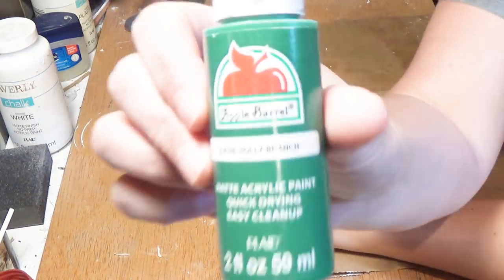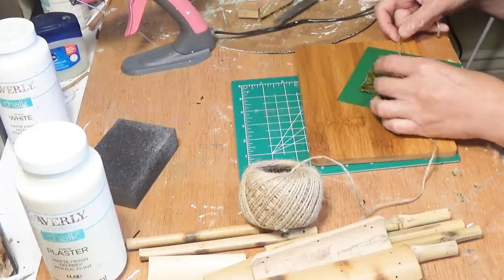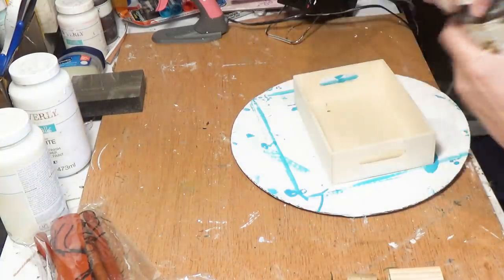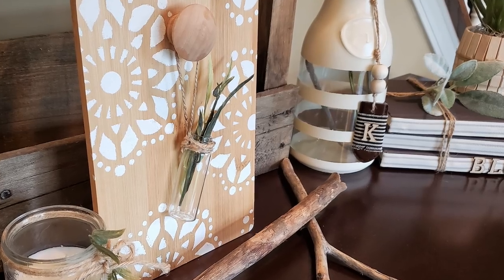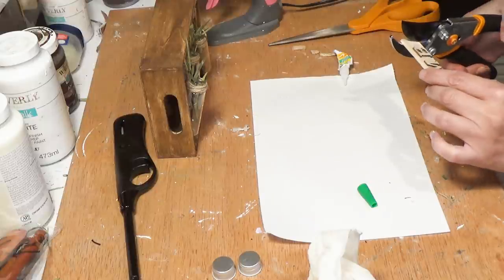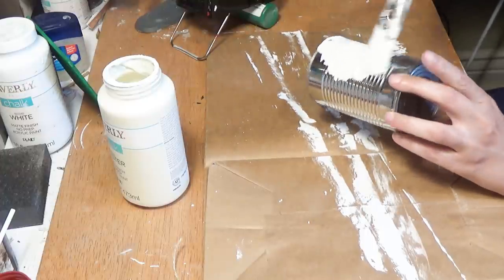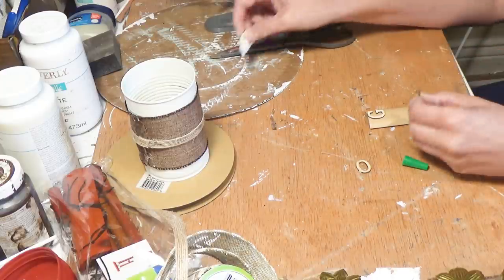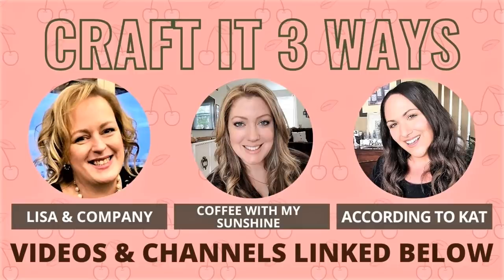DOLLAR TREE High End HOME DIYs 🎍 CRAFT IT 3 WAYS | Dollar Tree BAMBOO Wind Chimes | FENG SHUI look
DOLLAR TREE HIGH END HOME DÉCOR DIYS | CRAFT IT 3 WAYS
Watch how I use one item from the DOLLAR TREE and craft it in 3 different DIYs. I will use Dollar Tree and other very affordable products to make these High-End FARMHOUSE DIYs with Feng Shui themed look.

✂   See supply list below:
FENG SHUI BAMBOO PLANK BOARD
Dollar Tree bamboo wind chimes, DT wood plank, DT paper pack, Apple Barrel Paint in Holly Branch, DT bamboo cutting board, DT twine, DT tumbling blocks, hot glue, DT Super Glue gel

HOME CRATE WITH HANGING GLASS PLANTERS
DT bamboo wind chimes, DT tumbling blocks, DT glass containers, DT crate, greenery, large popsicle stick, Amazon wooden letters , Waverly Chalk Paint in Truffle, Waverly Antique Wax, DT Super Glue gel, hot glue, DT twine

GROW PLANTER
DT bamboo wind chime, Amazon Wooden letters , Waverly Chalk Paint in Plaster, DT ribbon, DT Super Glue gel, hot glue, DT pool noodle, DT rocks, DT succulent

These CRAFT IT 3 WAY budget-friendly DIYs are so simple and affordable to make.  I hope you like them as much as I do.  Remember, you can always modify any DIY to suit your home décor… BE INSPIRED!

Some AMAZON FAVORITES:
DISPOSABLE ORAL SWABS [for stenciling]
WOODEN LETTERS
NATURAL JUTE ROPE 4 MM
12” WOODEN PADDLE STIR STICKS
MOD PODGE SPRAY [MATTE]
GORILLA GLUE SUPERGLUE GEL
WOOD BEADS
ELMER’S SRAPY ADHESIVE GLUE
HOT GLUE GUN WITH STAND-UP BASE
FIX ALL GLUE
E6000 GLUE
GORILLA GLUE SPRAY ADHESIVE
GORILLA HOT GLUE
SUPERGLUE GEL
2 PLY JUTE TWINE
RUST-OLEUM PROTECTIVE COAT CLEAR
ELMER’S STAINABLE WOOD FILLER
KRYLON REPOSITIONAL TACK SPRAY [for sticky stencils]
NATURAL JUTE ROPE 5 MM
BUFFALO PLAID GINGHAM RIBBON

ETSY Shop [coming soon]:

This channel is for adults who like to DIY and decorate on a budget and is not intended for children 13 years of age & younger.